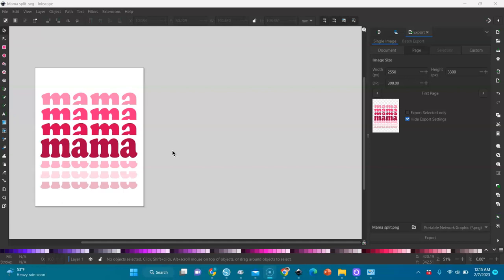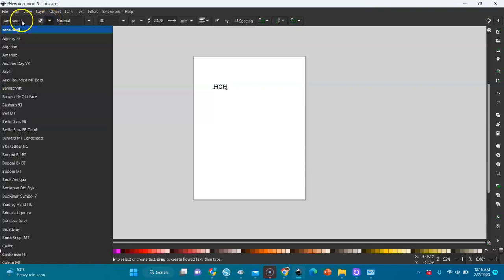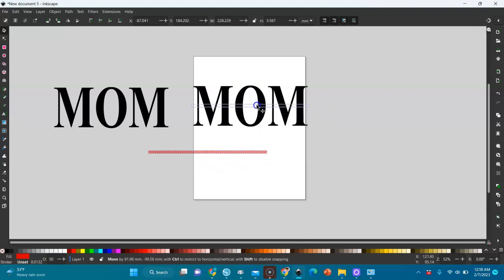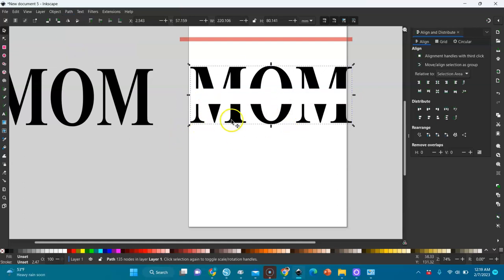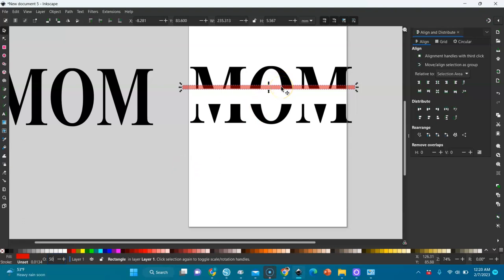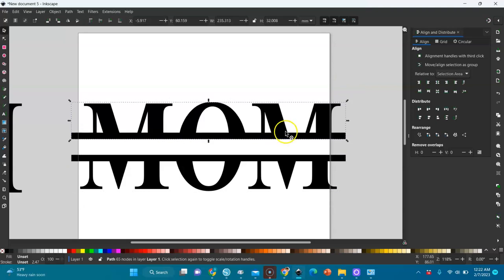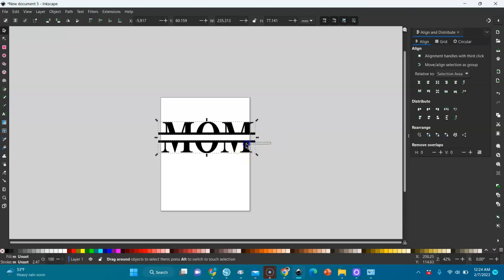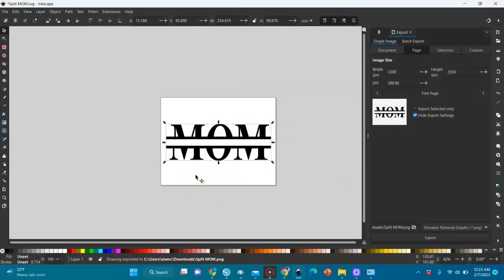Create Split SVG files in Inkscape to sell on Etsy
Learn how to create this Split SVG file in Inkscape to sell on Etsy.
Click on the SVG Course Playlist to learn how to create different SVG files to sell online (Etsy/Shopify)